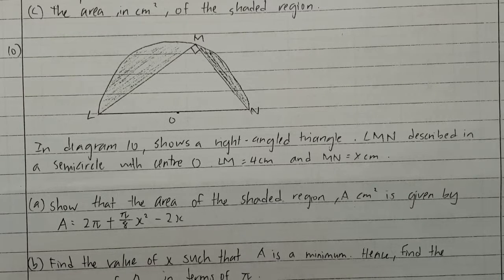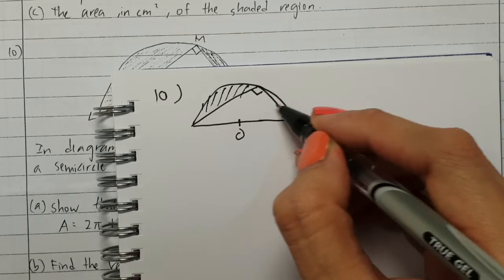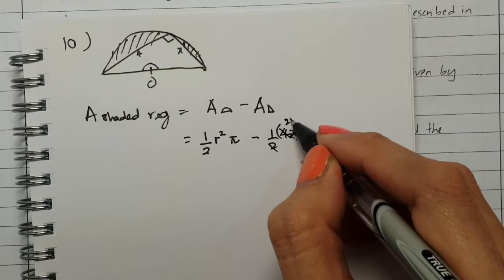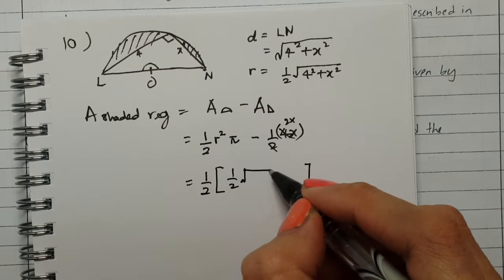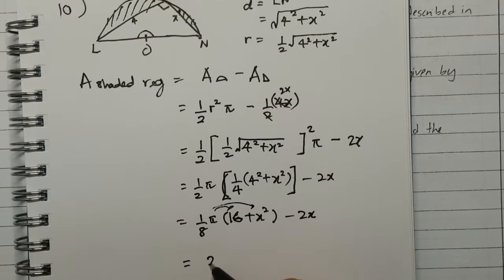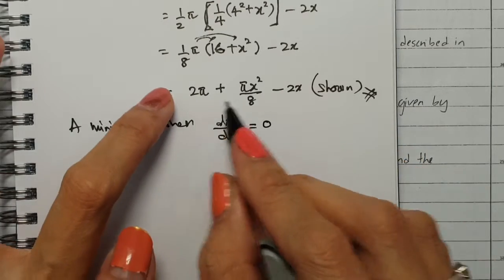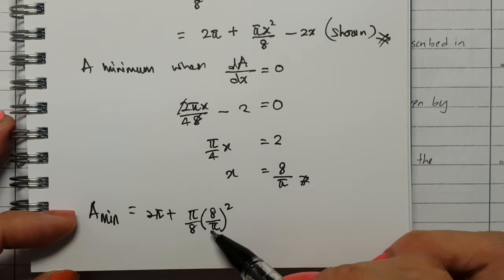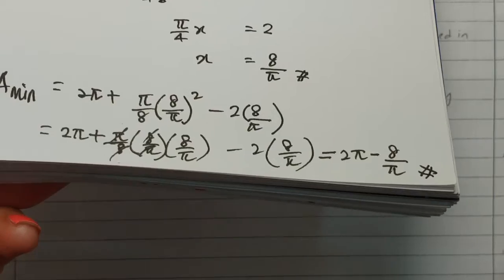P210 Form 4 Additional Mathematics Year End Revision